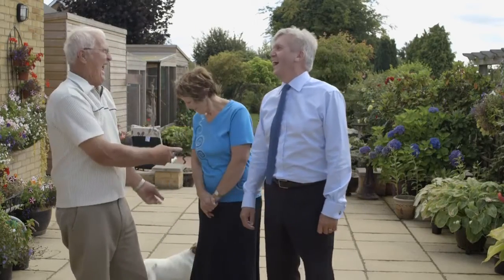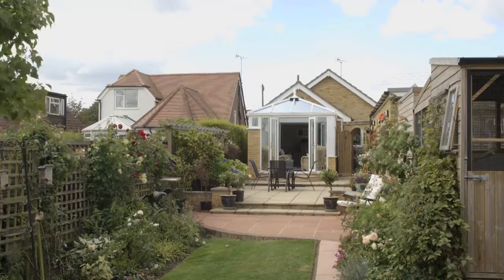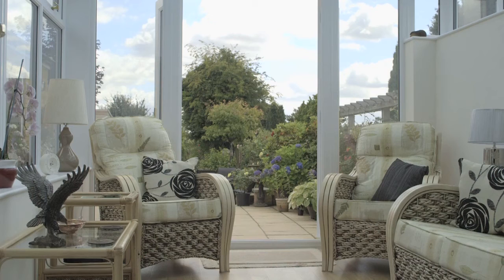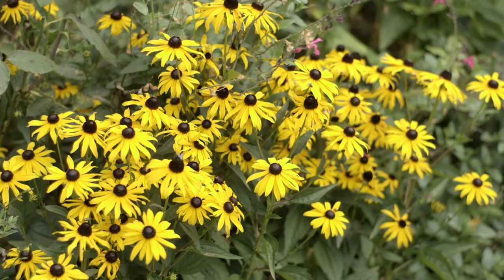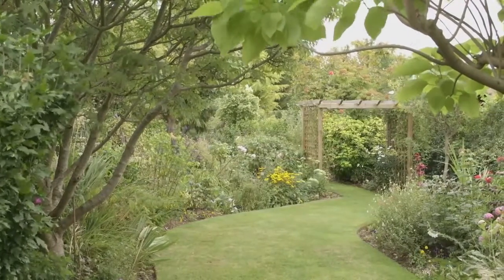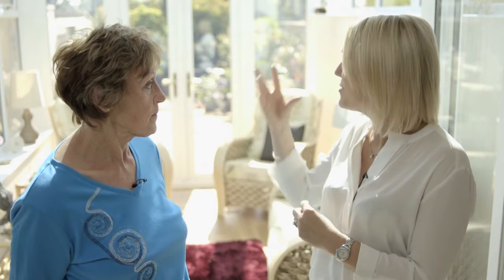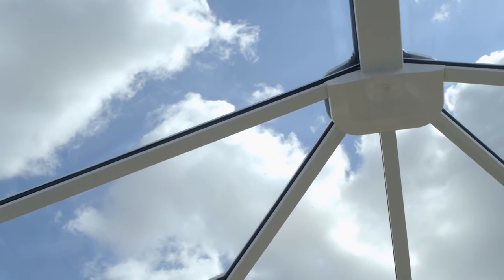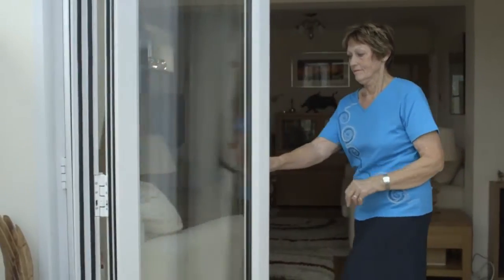SEH BAC - Where Your Home Matters - Conservatory Case Study with Pauline and Keith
Pauline and Keith share their experience with FineLine (Part of the SEH BAC Group) and their thoughts on the new conservatory in their 300ft-long garden. The pair wanted to make use of this large and long outside area and extend their home, opening it out into this fantastic space. Following two previous purchases with FineLine, they came to us for a quote and they were not disappointed.

Don't forget you can follow us across our various social media profiles for all the latest news and offer, at SEH BAC, throughout the whole year:

SEH BAC - "where your home matters"